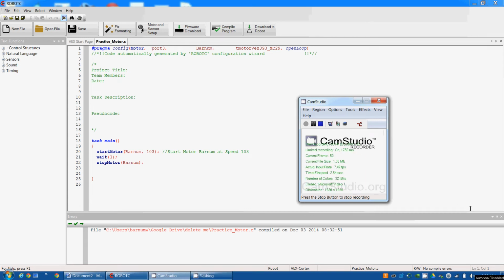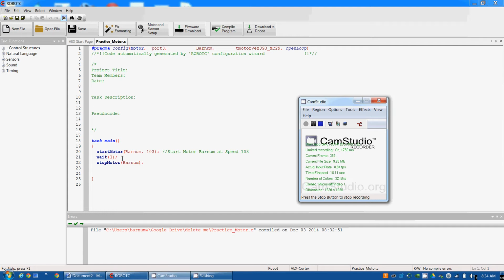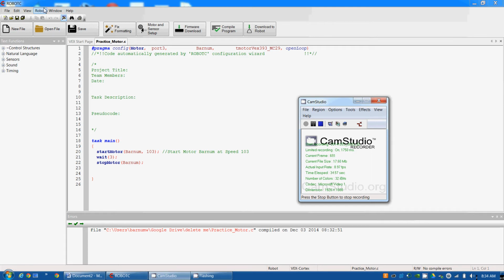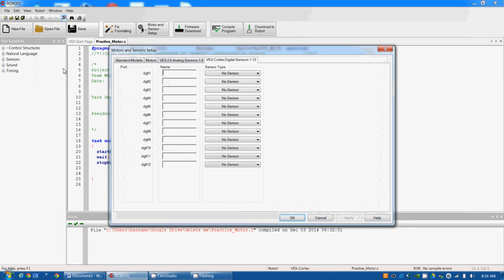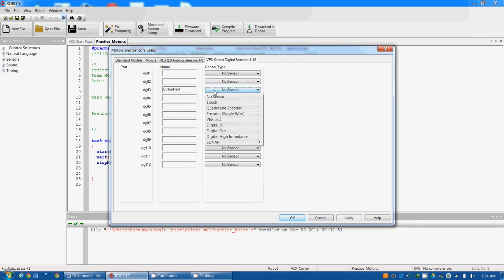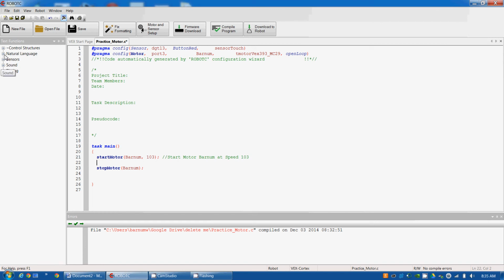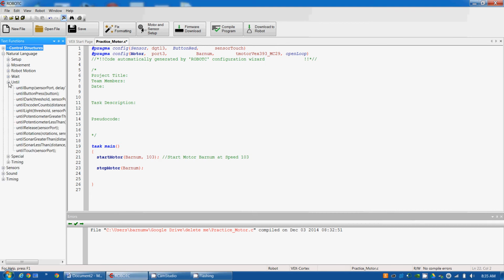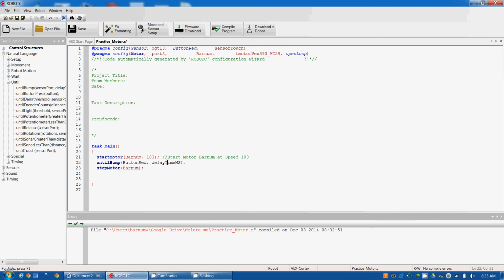Robot C - #14 Adding a Button